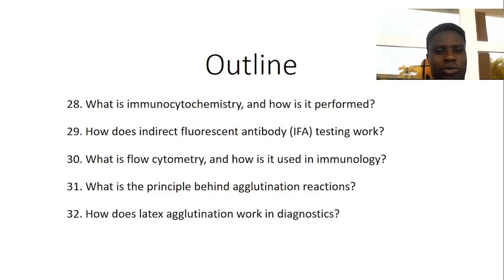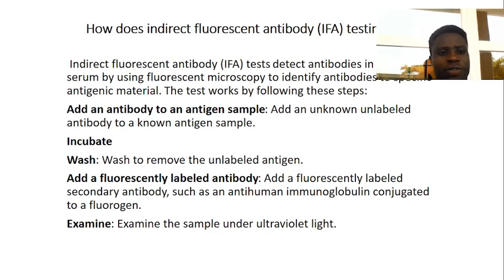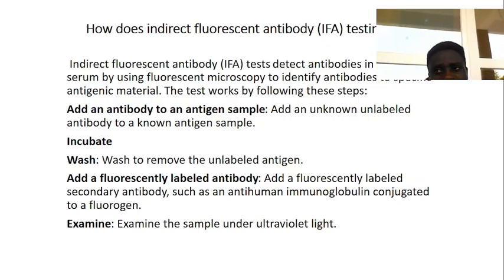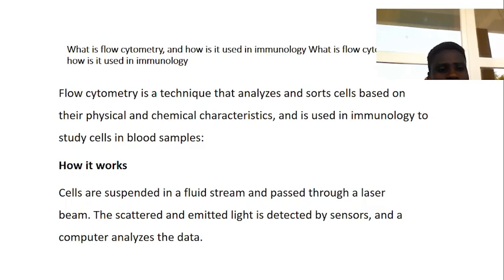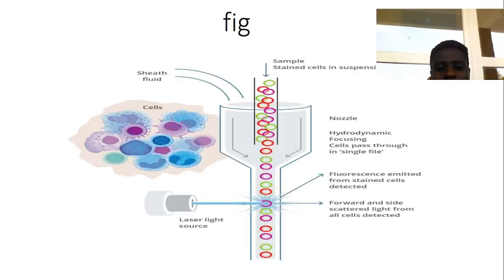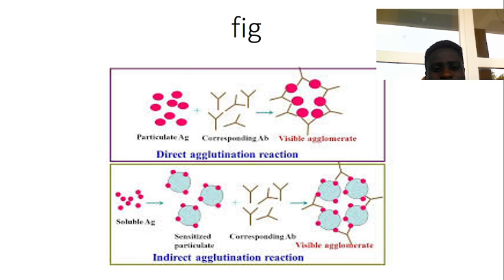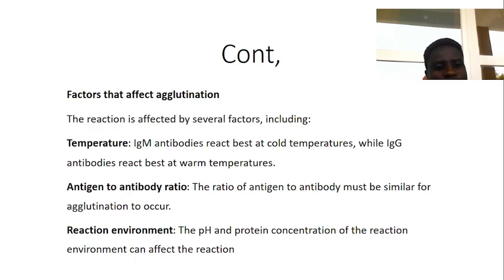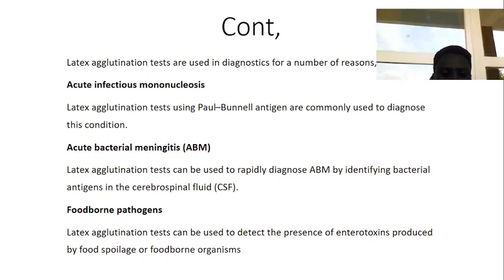APPLIED IMMUNOLOGY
Understand  the principle  and uses of immunologicol test